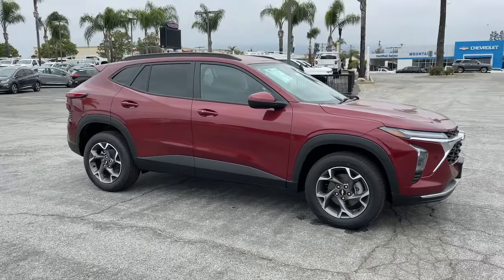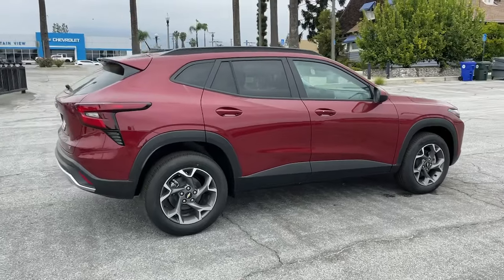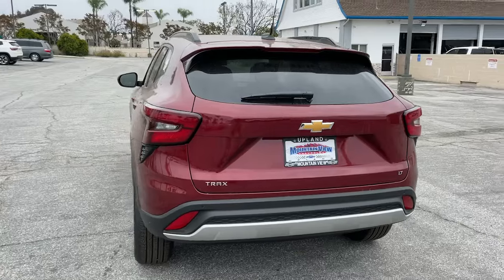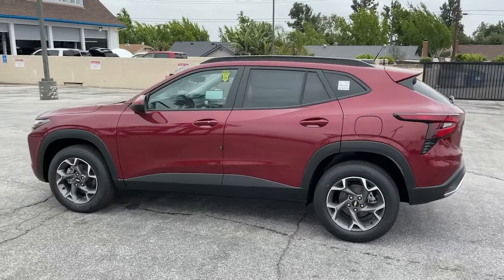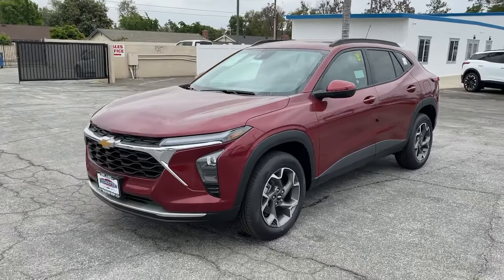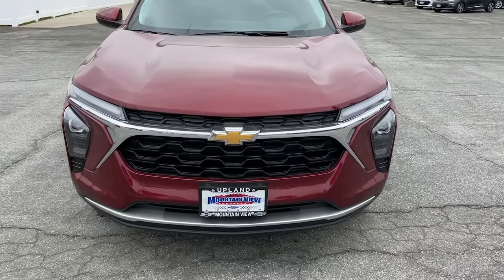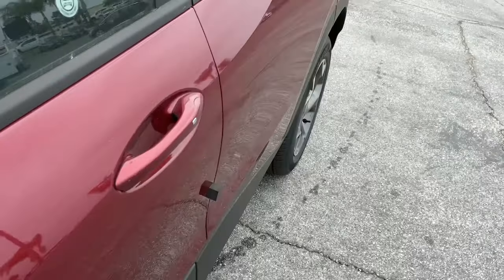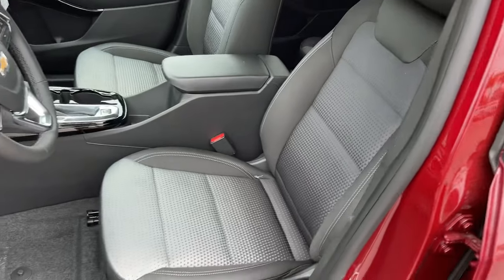2024 Chevrolet Trax Ontario, Los Angeles, Fontana, Glendora, Chino, CA 41474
Crimson Metallic New 2024 Chevrolet Trax LT

Are you shopping for a new Chevrolet? We think youll find the vehicle you want at Mountain View Chevrolet. We have an extensive inventory of New Chevrolet models to choose from. Here at Mountain View Chevrolet our goal is to provide you with a stress free car buying experience. Factory MSRP: $25500 Dealer Discount of $979 off MSRPAwards:* Car and Driver 10 BestCar and Driver January 2017.
LICENSE PLATE FRONT MOUNTING PACKAGE,MIRRORS  OUTSIDE HEATED POWER-ADJUSTABLE  MANUAL-FOLDING,AUDIO SYSTEM  11 DIAGONAL HD COLOR TOUCHSCREEN  AM/FM stereo.